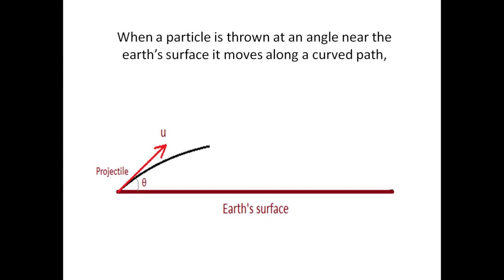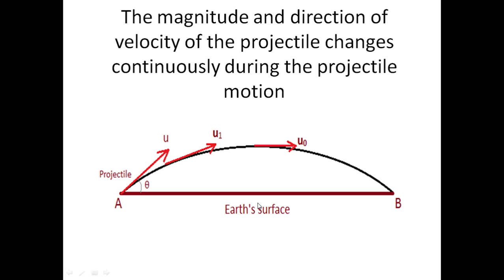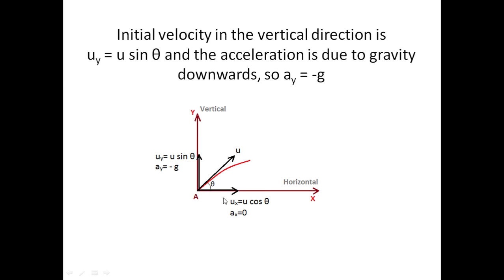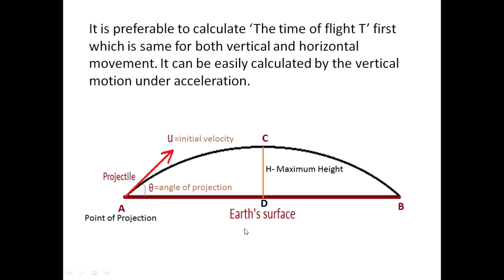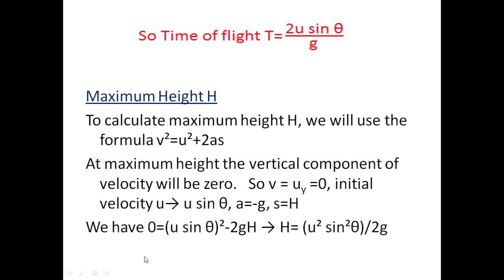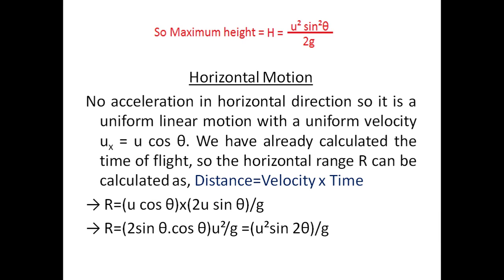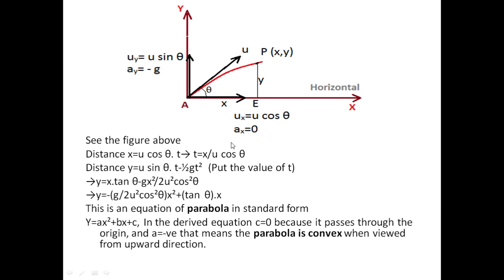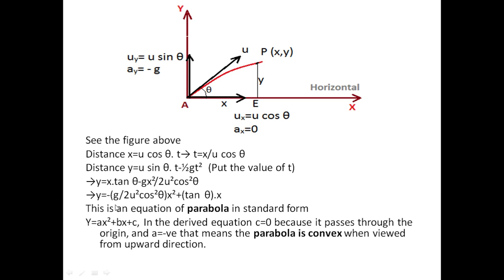All about Projectile Motion (Part-1)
What is a projectile, Derivation of-Time of flight, Maximum Height of a projectile and Horizontal Range. How can we show that trajectory of a projectile is a Parabola.